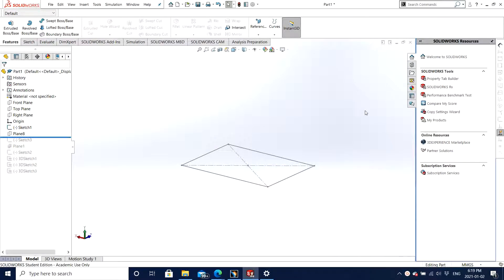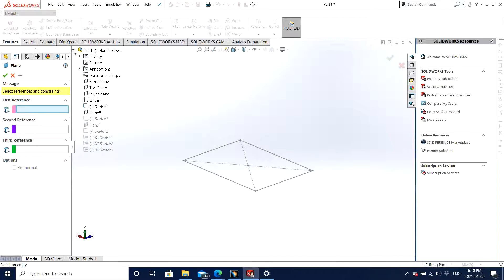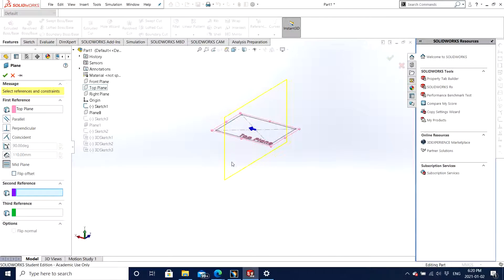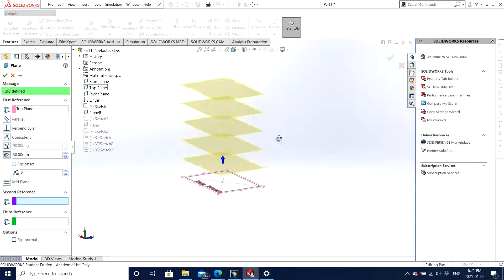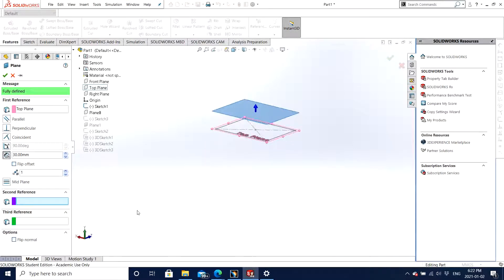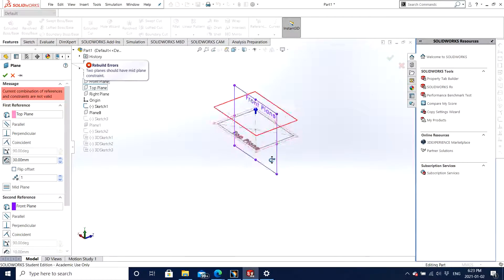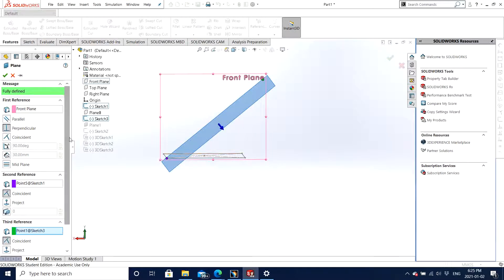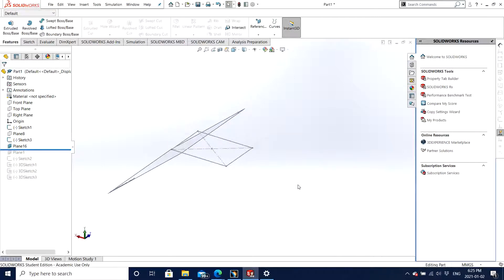SOLIWORKS 2018 : HOW TO OFFSET PLANE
In this video we will learn about how to offset a plane in Solidworks 2018.
features learned -
1. offsetting multiple planes
2. offsetting plane at a point
3. offsetting plane with 2 points